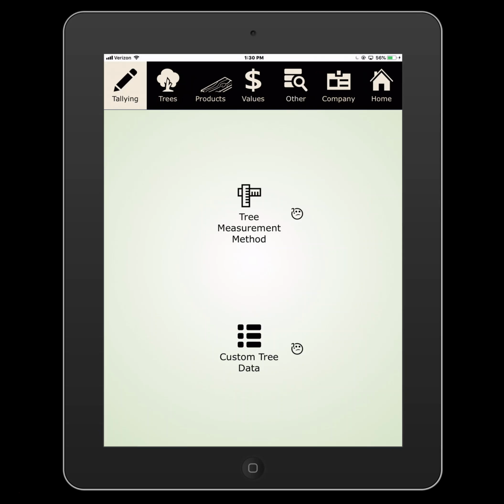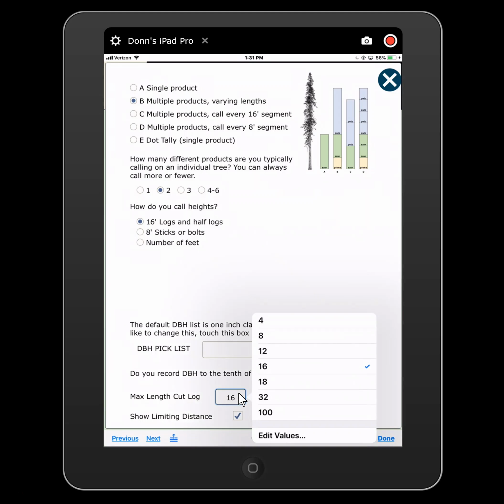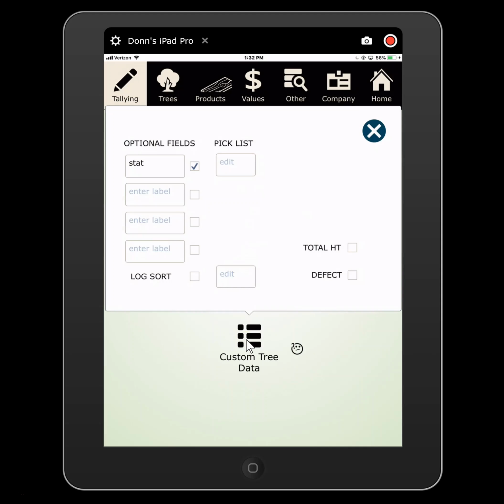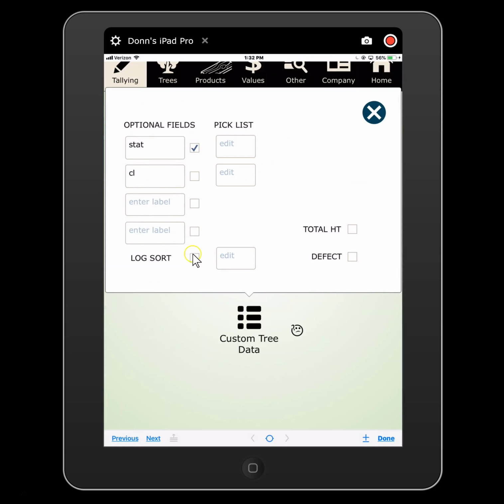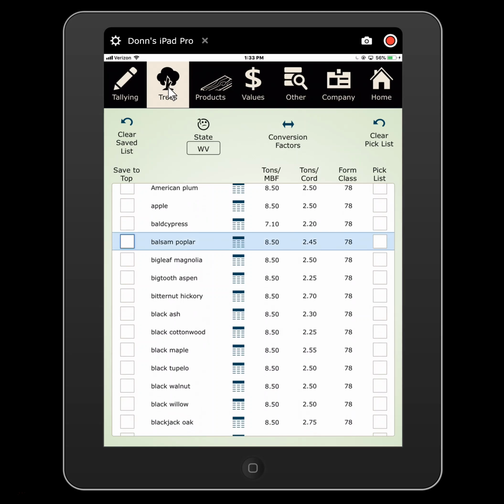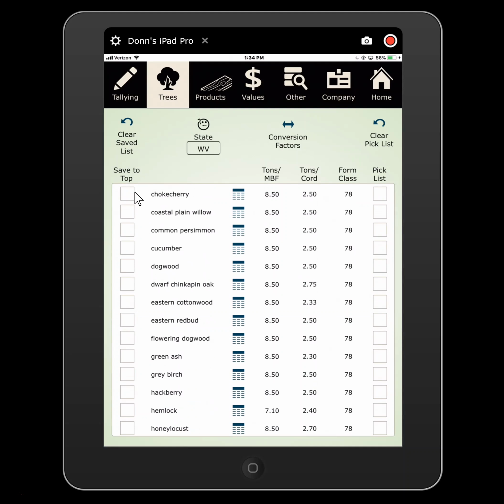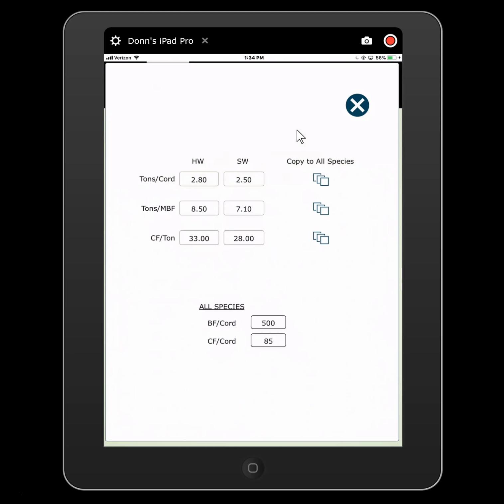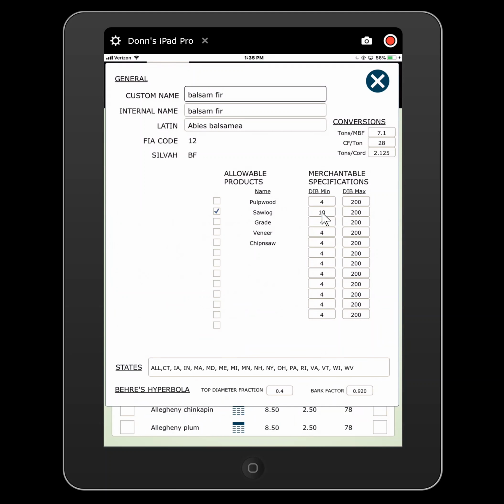Forest Metrix PRO- Tree Measurement Methods and Tree Species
In Forest Metrix, you can measure trees in many ways- single product, multiple product, even dot tally. This video runs through those options, and then discusses managing your tree species lists and related settings.